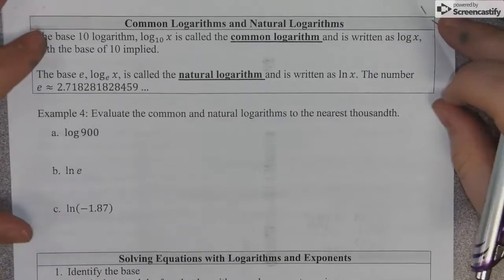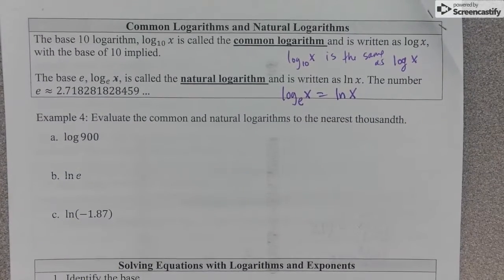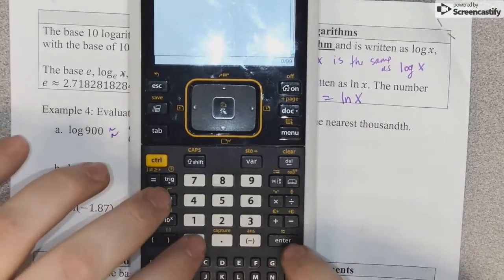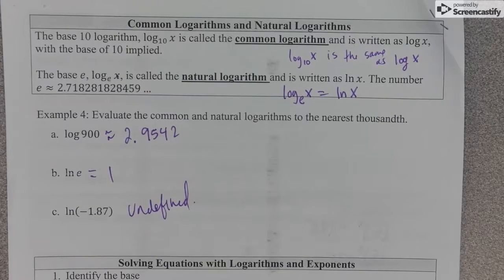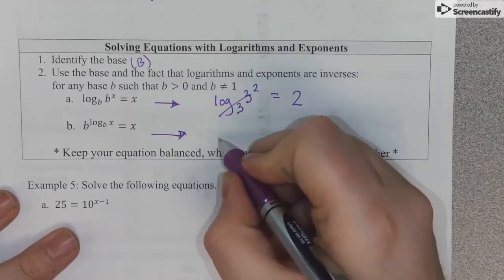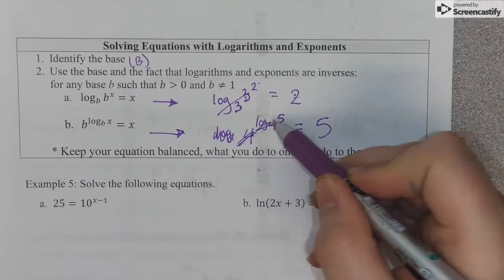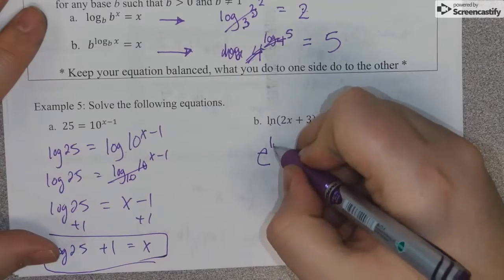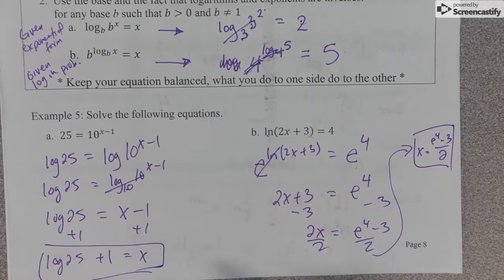7-3 Notes - Part II of II